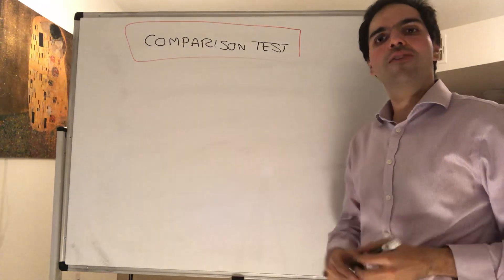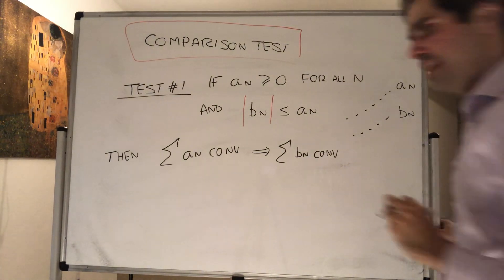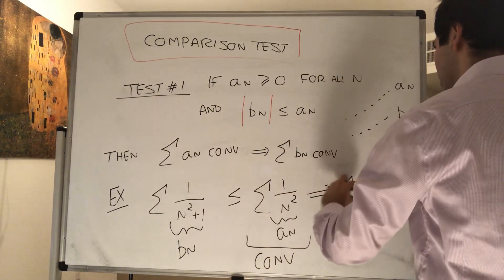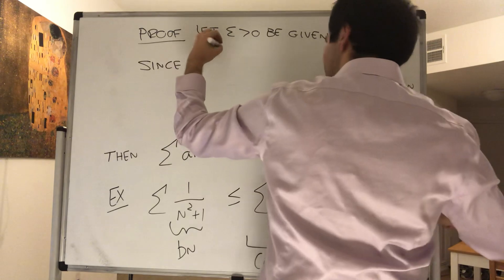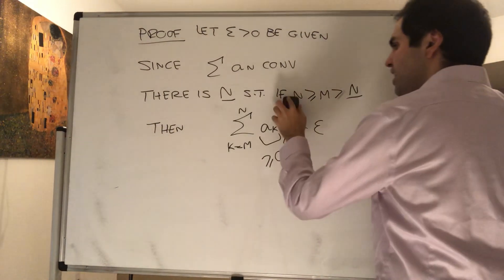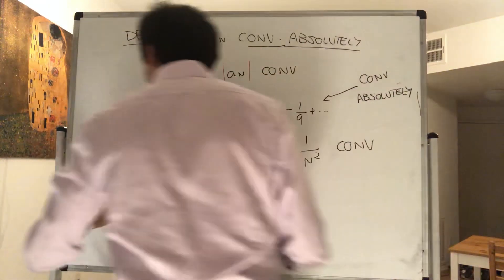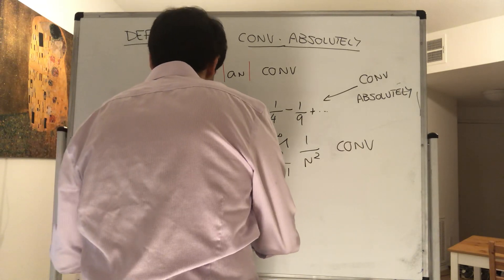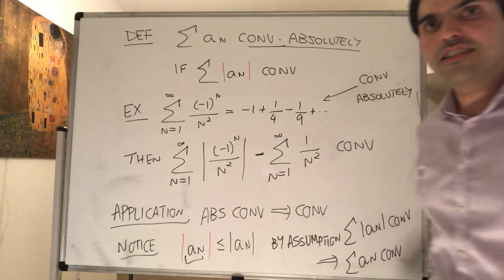Comparison Test Proof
Here I prove the comparison test for series from calculus, which allows us to determine if a series is convergent by comparing it to an easier series.